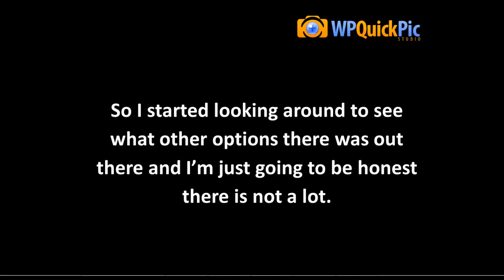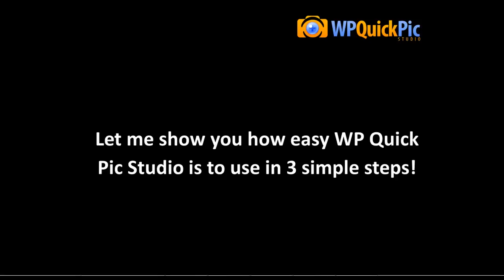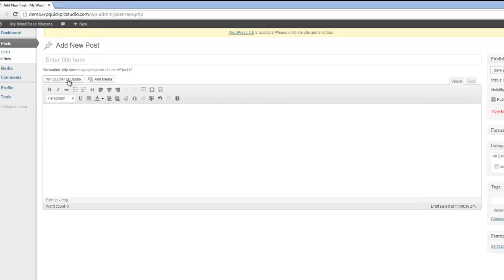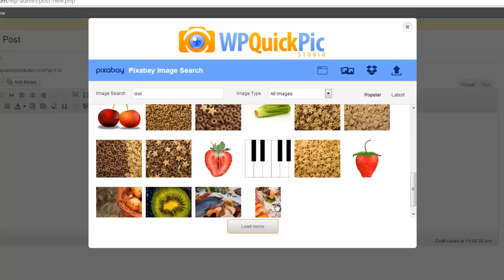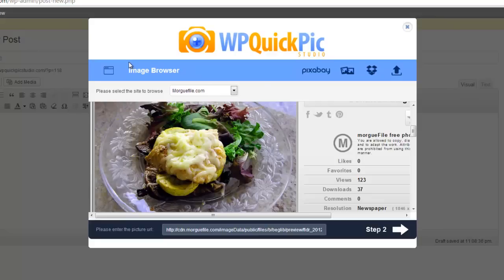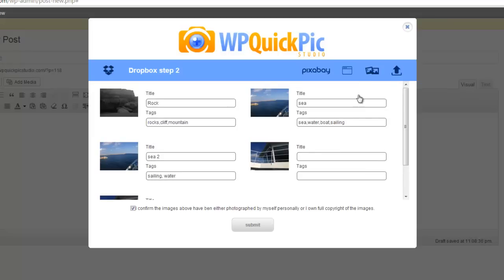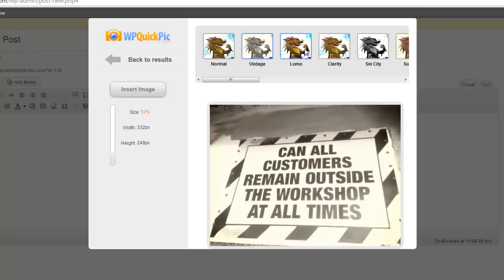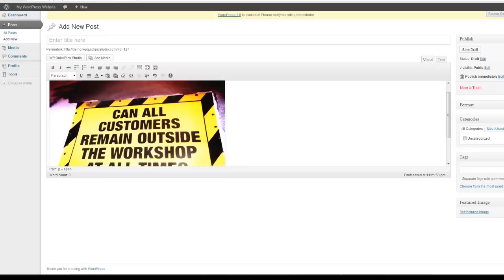WP Quick Pic Studio